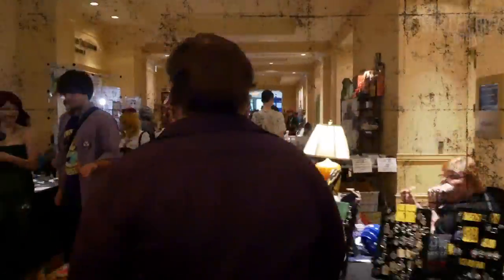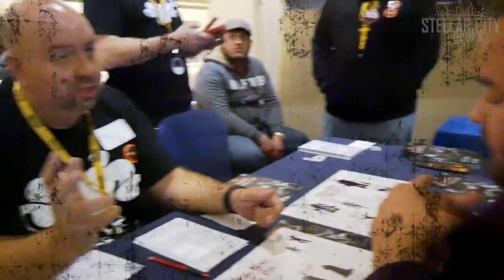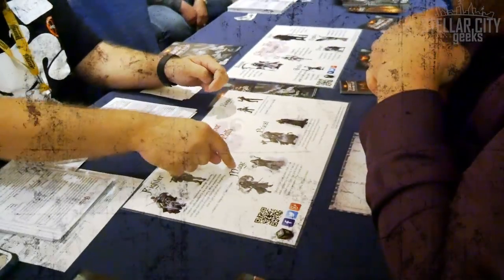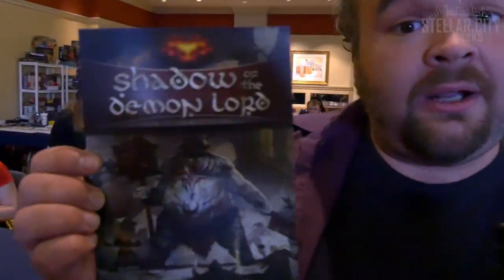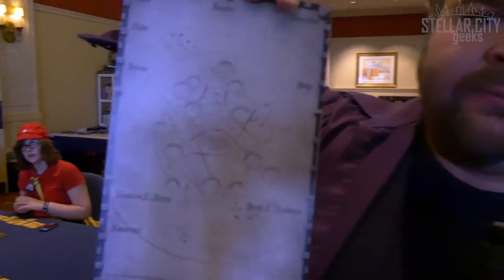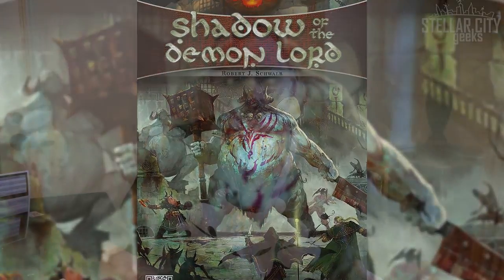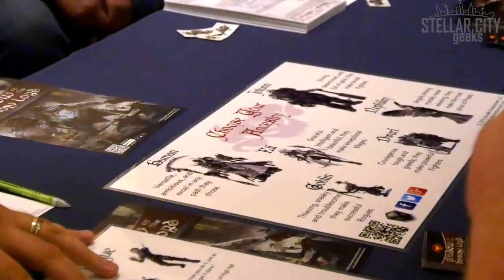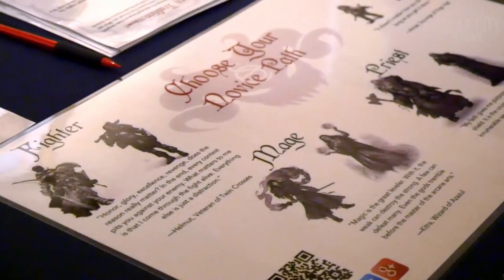More Shadow of the Demon Lord Details From Schwalb Entertainment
We sit down at Geek Media Expo with Dan Heinrich of Schwalb Entertainment to talk about Robert J. Schwalb's new RPG "Shadow of the Demon Lord."